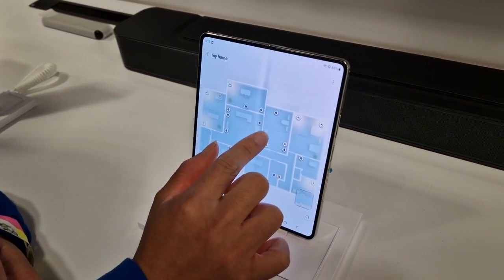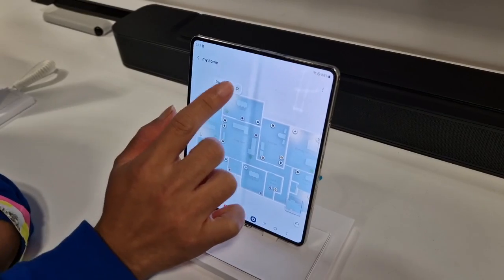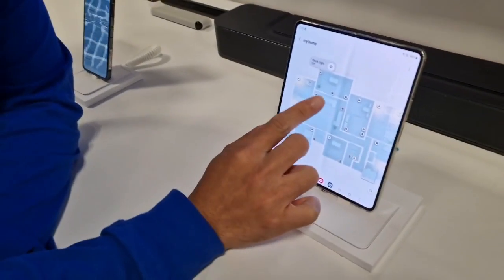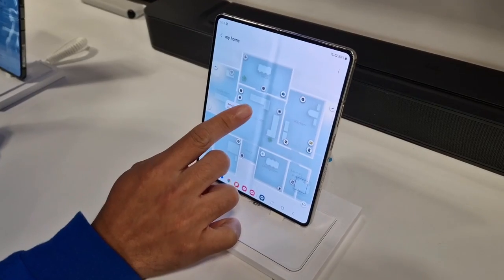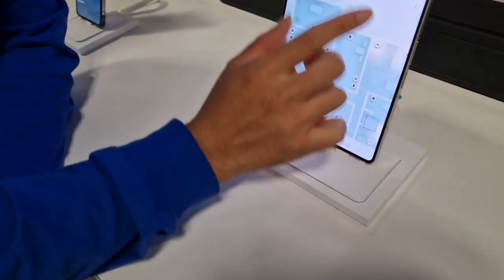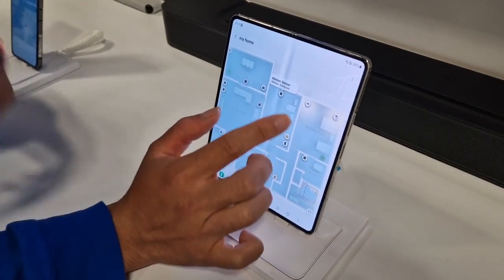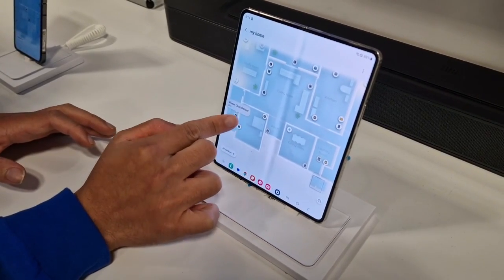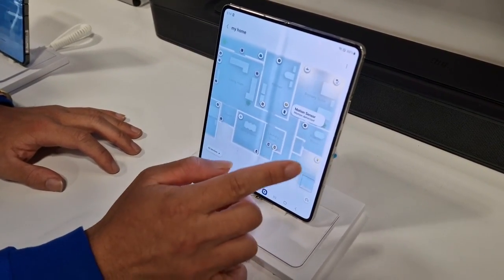SmartThings Map View demo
The Map View feature in Samsung SmartThings lets you build a custom map of all the rooms and floors and the smart devices in your home.